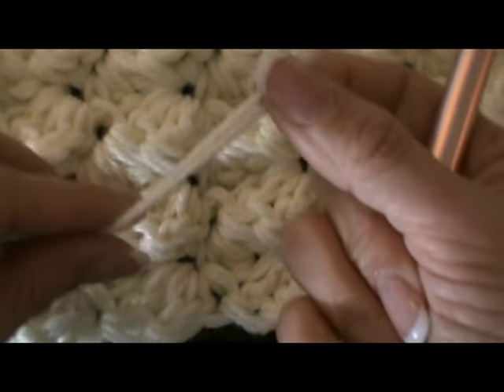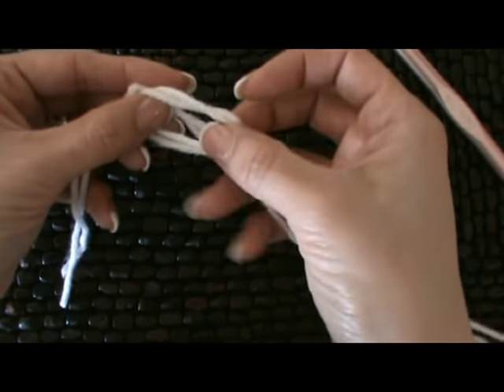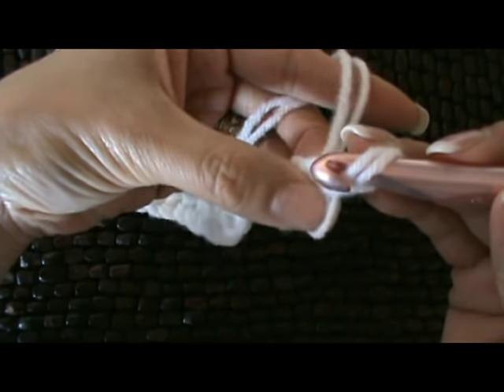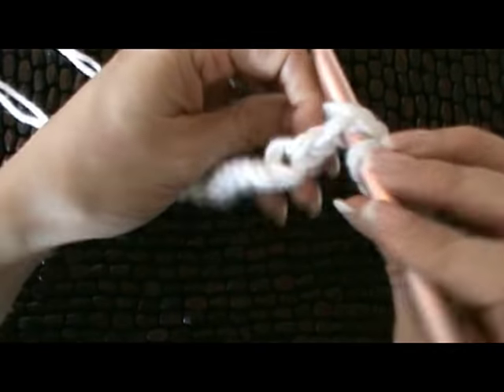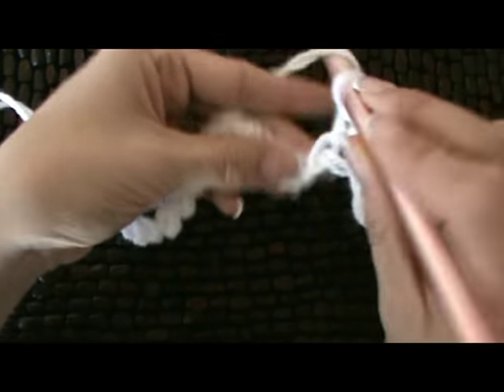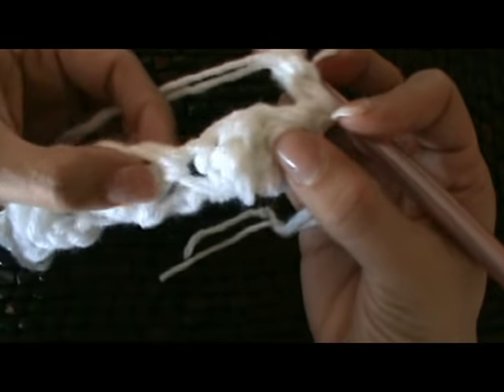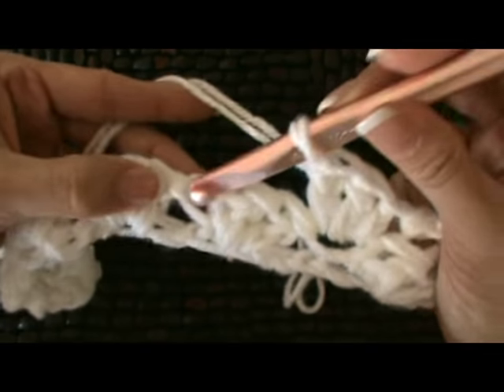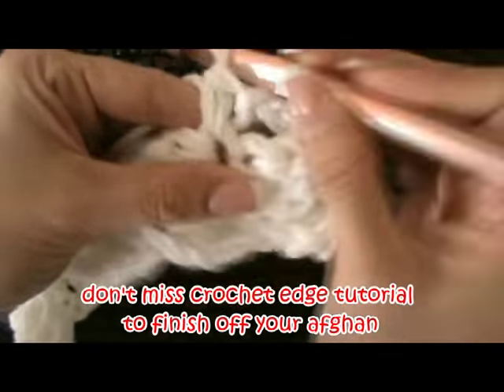Crochet Yummy Cream Puff Baby Afghan Blanket - Handmade Gifts You Can Make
This is such a delicious afghan...reminds me of butter-cream puffs... yummy
Works up super quick... great when you need a gift FAST.  Uses two strands of yarn and "N" crochet hook.
Make a baby afghan or a huge throw for your king size bed.

MY FAVORITE Machine Wash And Dry YARN
MY FAVORITE CROCHET HOOK